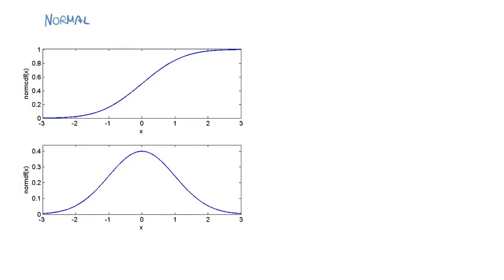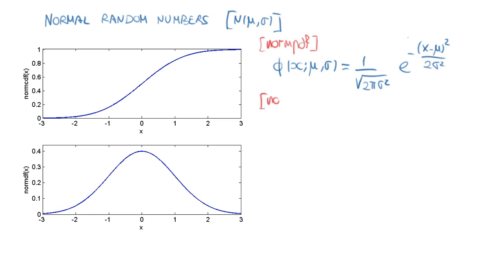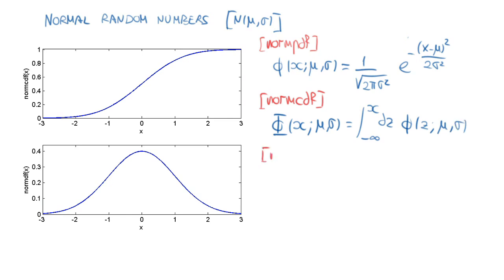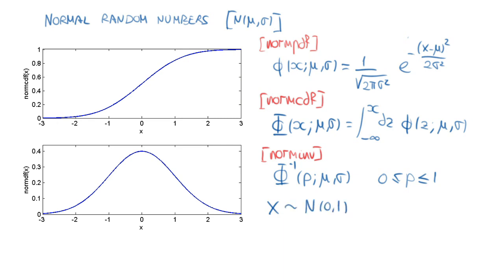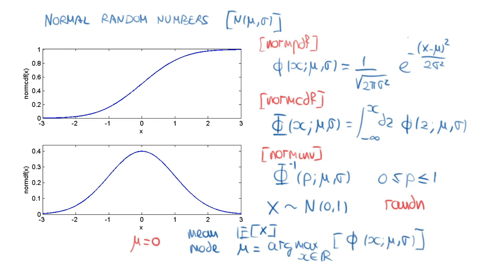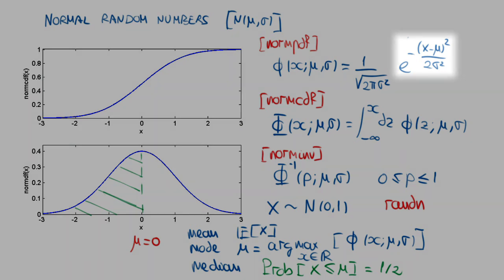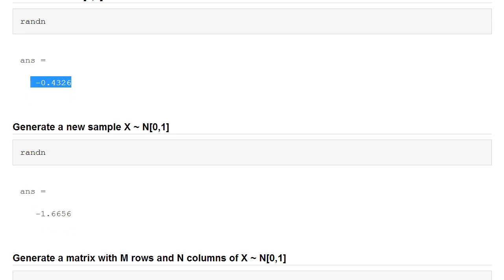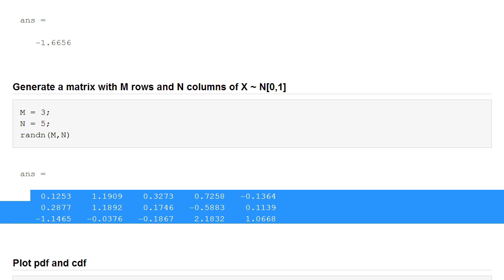MC MOOC (Chapter 2.03): Gaussian random numbers